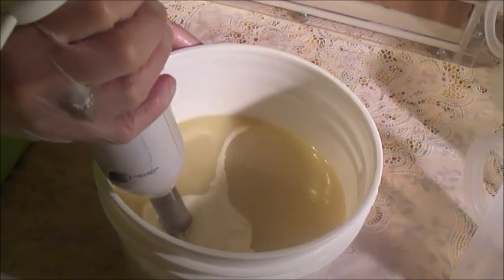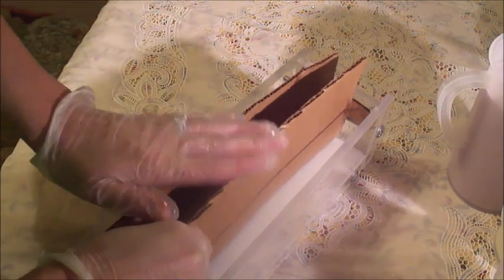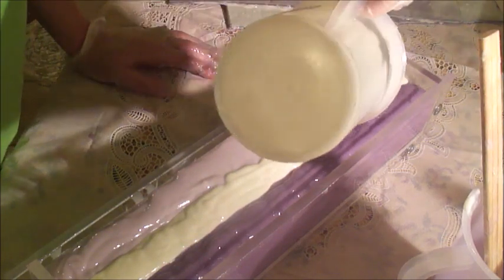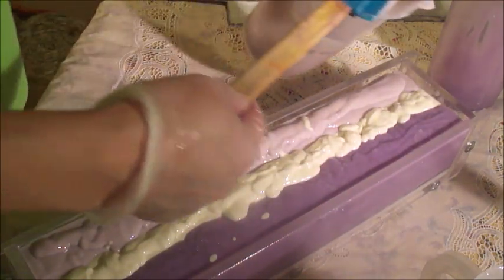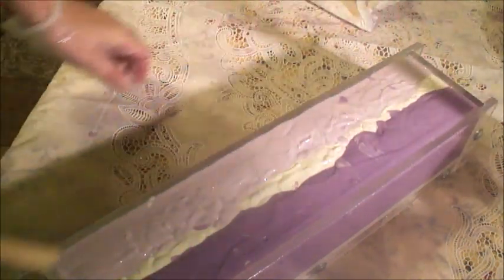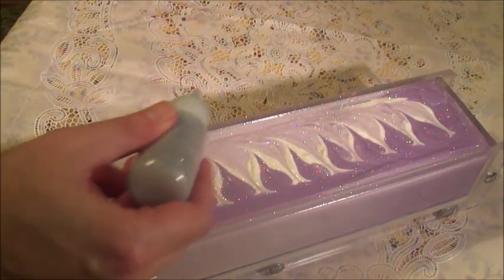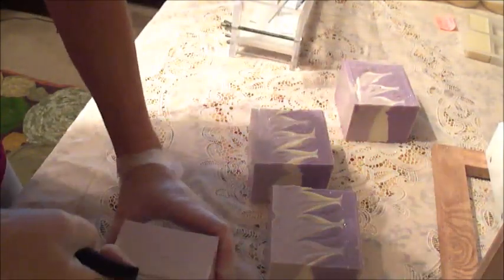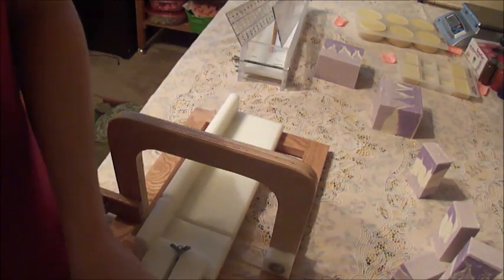Making Luxury Lavender Soap with Modified Circling Taiwan Swirl